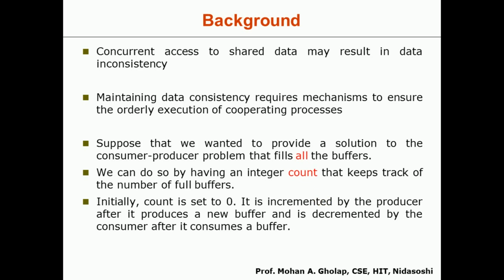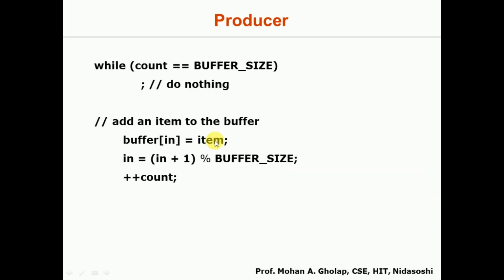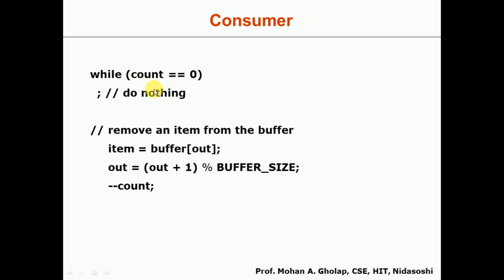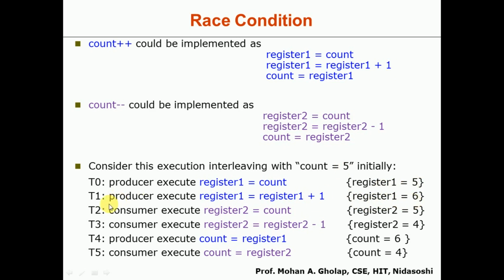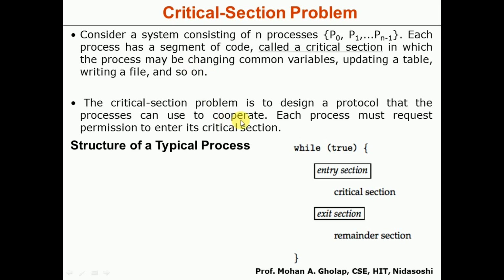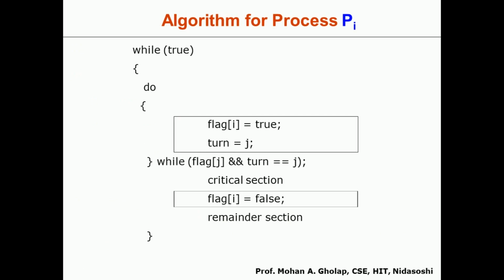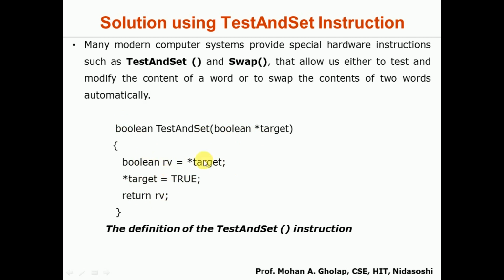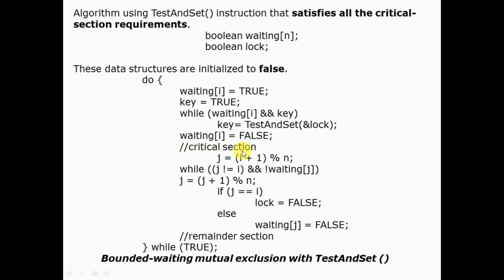Process Synchronization: Critical section problem; Peterson solution; Synchronization Hardware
Contents Covered:
Process Synchronization:
The critical section problem
Peterson’s solution
Synchronization hardware